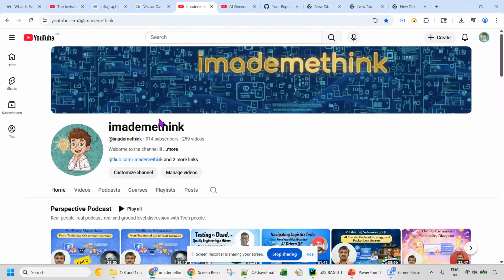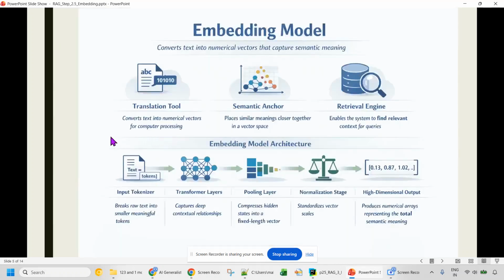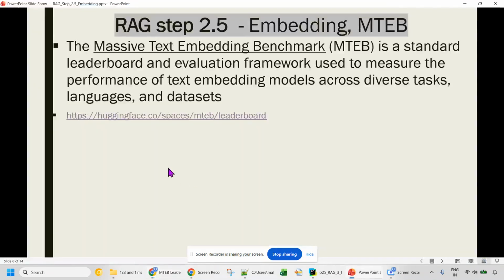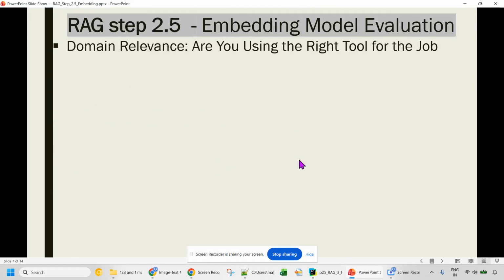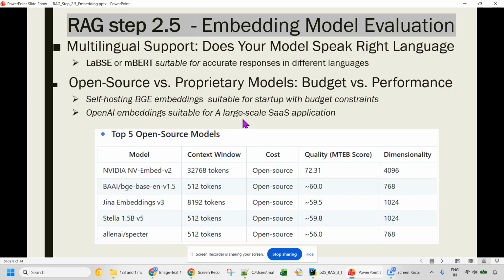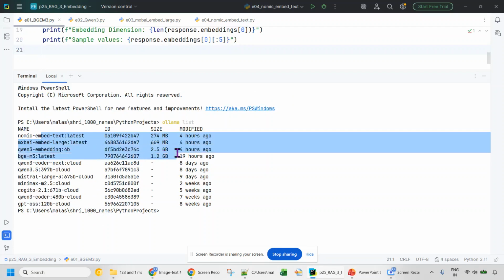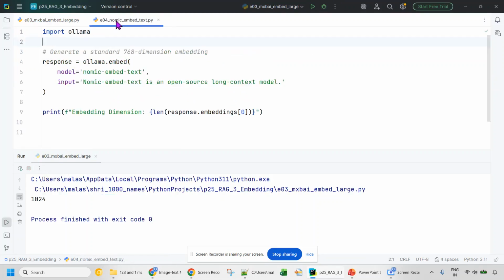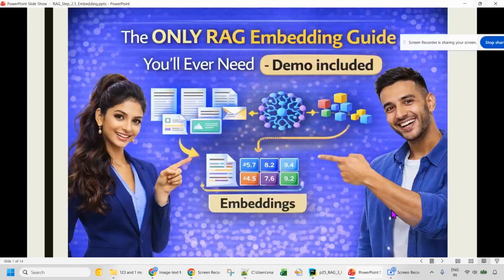The ONLY RAG Embedding Guide You’ll Ever Need - Demo included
Bridge the gap between raw data and AI comprehension! This guide details the exact steps to master RAG embeddings. Through a hands-on demo, learn to convert text chunks into precise vector embeddings, dramatically improving your LLM's context awareness and retrieval accuracy.

Readymade code to act on many types of resource data input

Tech Stack:
Python 3.11x